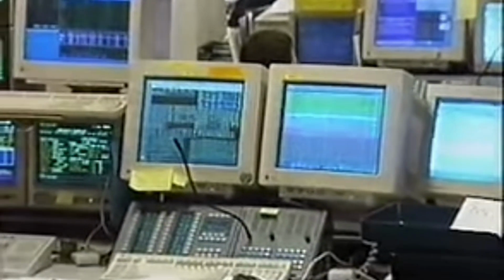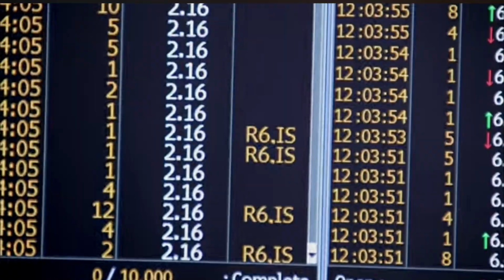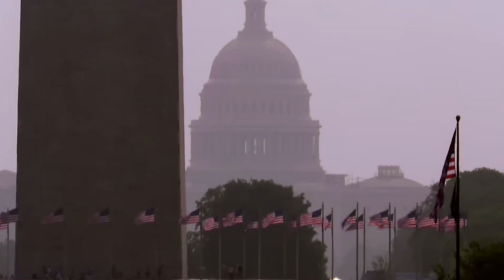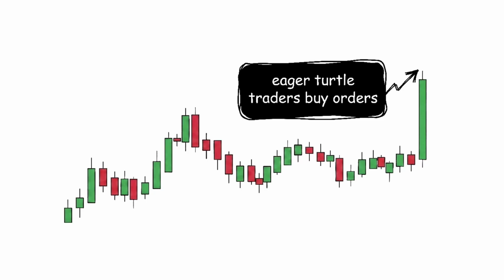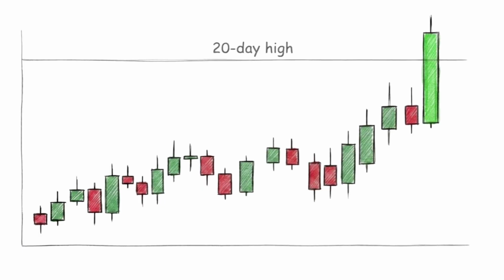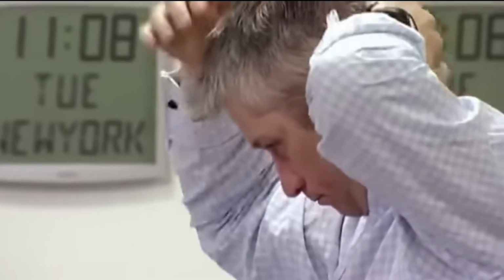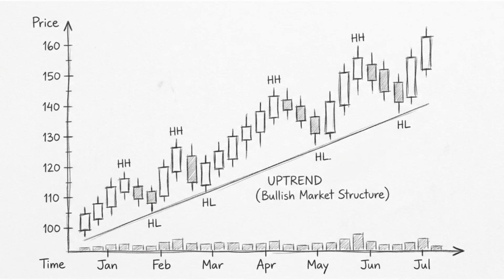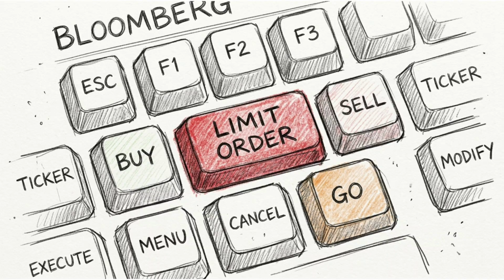The 1996 Trading Secret That Beats Wall Street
Ever wonder why the exact moment you enter a breakout trade, the market instantly reverses and hits your stop loss? You aren't unlucky, you are being targeted.

This video breaks down the historical evolution of institutional market manipulation, starting with how Wall Street systematically broke Richard Dennis's famous "Turtle Trading" system in the 1990s.

We unpack why clean double tops, equal highs, and major session peaks aren't walls of resistance, they are engineered liquidity pools where multi-billion-dollar funds find the buyers they need to match their massive short positions.

You will learn how to transition from a predictable retail breakout trader to a reactionary trader using Linda Raschke’s classic "Turtle Soup" blueprint, updated for modern intraday Smart Money Concepts (SMC).

00:00 Introduction
01:18 Price Manipulation
03:39 Trading Liquidity Sweep
04:31 Access to Our Tool
04:54 Access to Our Live Trades